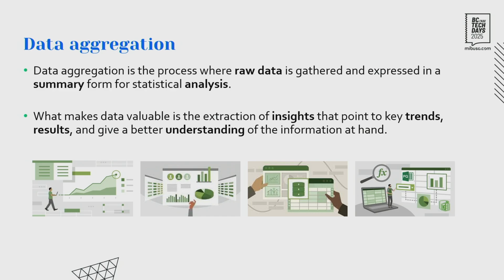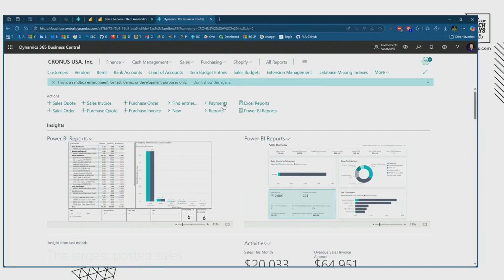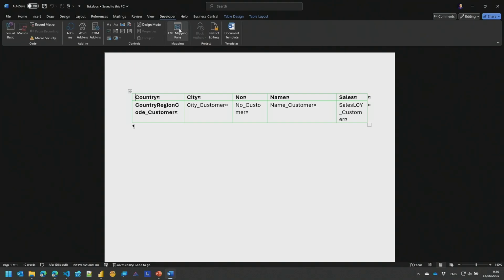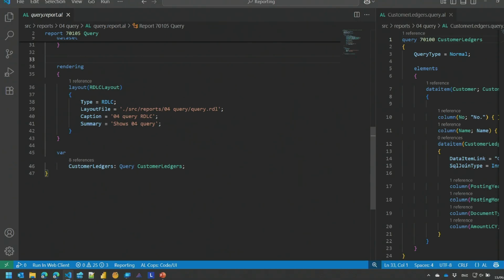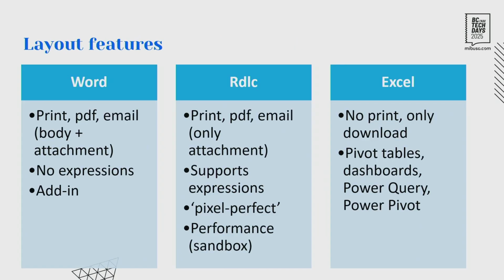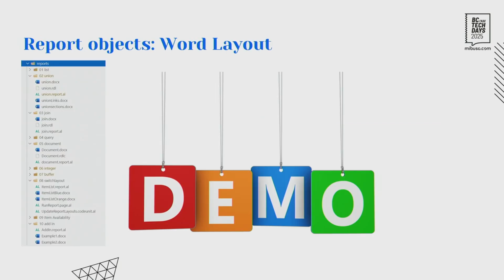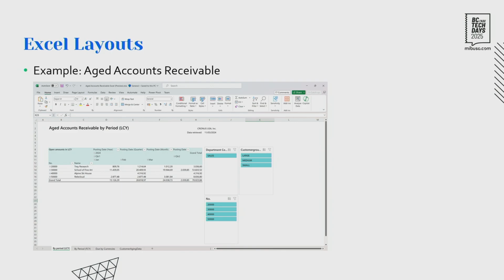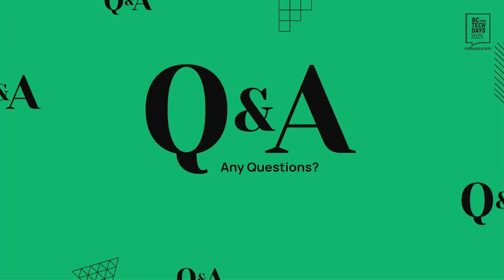Deep Dive into Report Objects and Layouts in Business Central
Title: Deep Dive into Report Objects and Layouts in Business Central

Presenter: Steven Renders

Presented on Friday 13 June 2025, 9:00 - 10:30

TOC:
00:00 - Introduction & Session Overview
01:02 - Understanding Analytics Needs in Organizations
05:33 - Key Questions Before Starting a Report
12:00 - Introduction to Data Analysis Mode in Business Central
20:05 - Enhancing Analysis Mode with Queries & Page Extensions
24:46 - Report Objects: Data Modeling Fundamentals
27:05 - Union and Join Data Sets in Reports
35:01 - Performance with Queries and Buffer Tables
43:02 - Using Integer Data Items for Optimization
47:24 - Building Document Report Data Models (e.g., Invoices)
54:09 - Report Layout Types: Word vs RDLC vs Excel
1:00:00 - Word Layout Tips & Tricks (Tables, Sections, Styles)
1:10:00 - Starting with Word Layouts: Practical Techniques
1:13:02 - RDLC Layouts: Use Cases and Legacy Considerations
1:18:02 - Excel Layouts: Features and Data Model Strategies
1:24:00 - Extending Reports Carefully with Report Extensions
1:25:48 - Power BI in Business Central Reporting
1:31:16 - Q&A